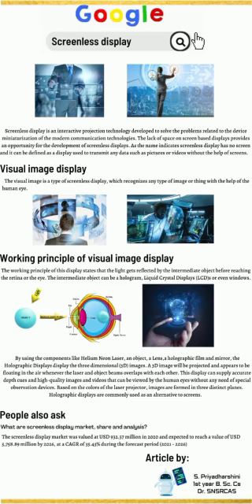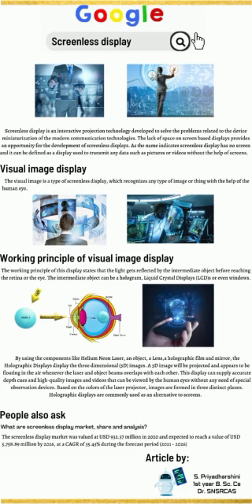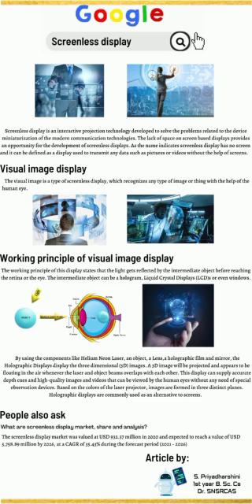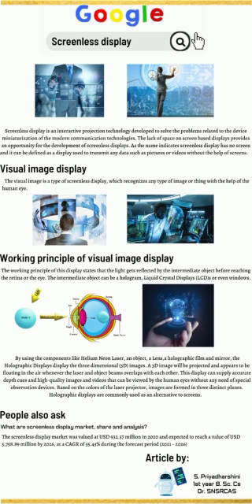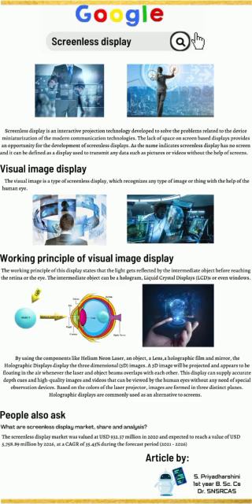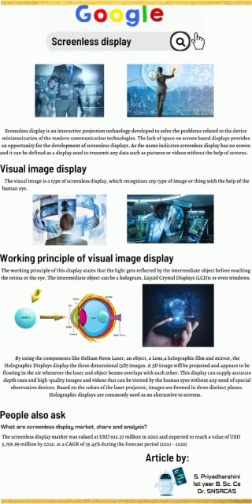screenless display, visual image display.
Helo everyone. I am happy to share my first video about screenless display. hope you enjoy!